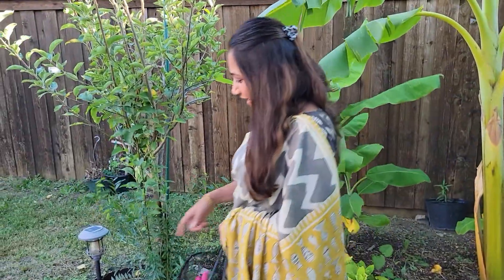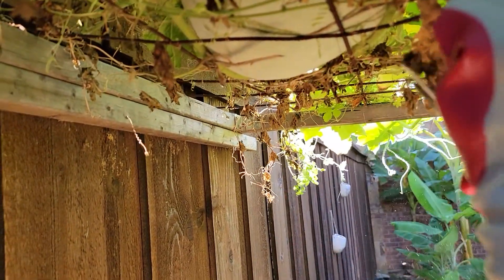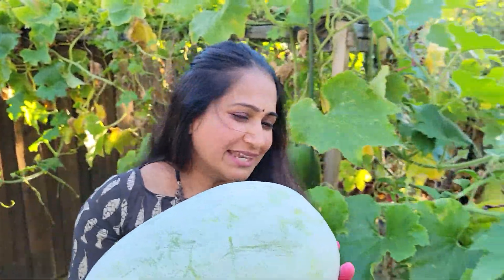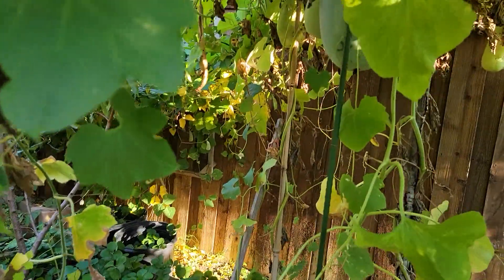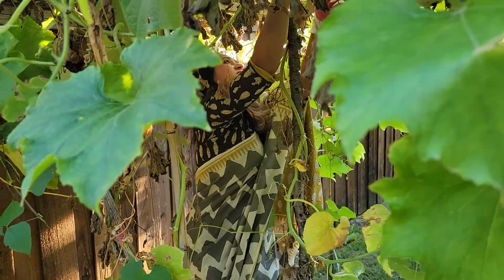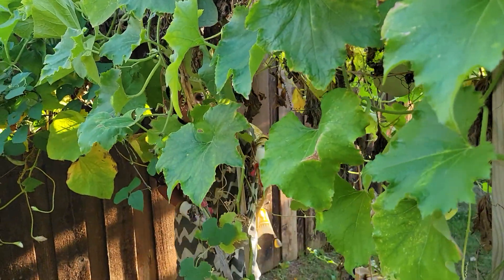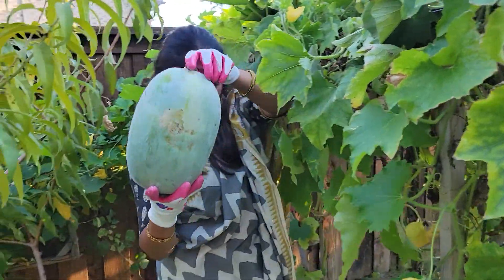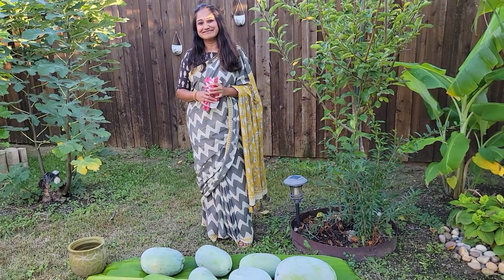Ash Gourd Harvest- October 23, 2021